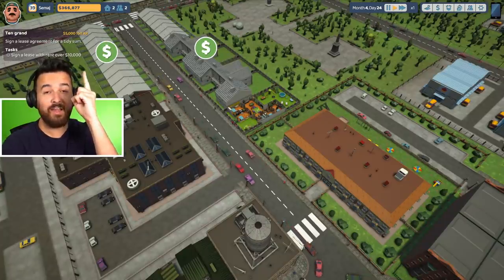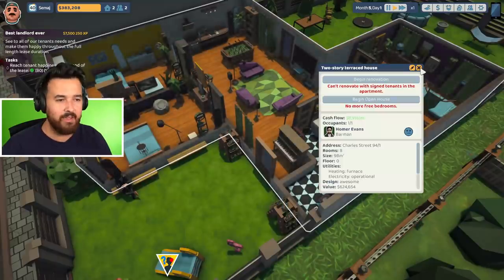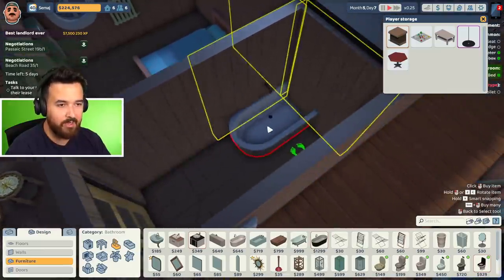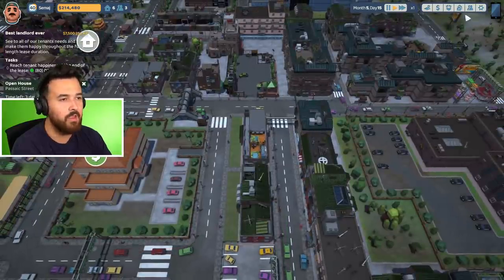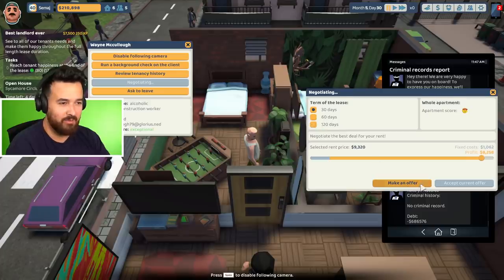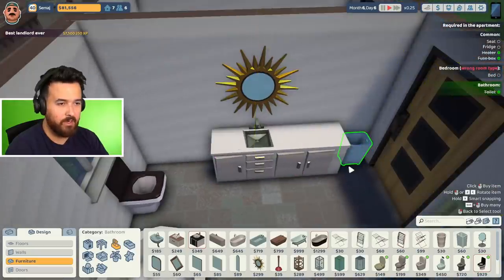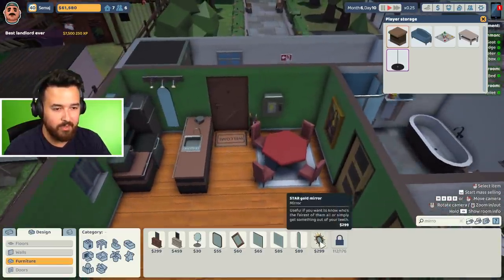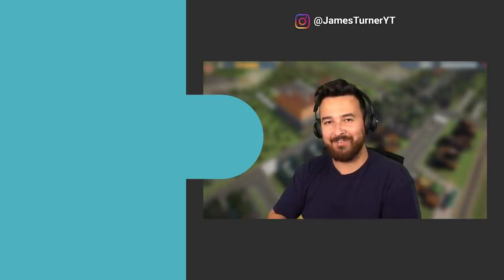They added 274 new items to The Tenants (Game Update)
The Tenants has had a big update with a bunch of new items and other small improvements!